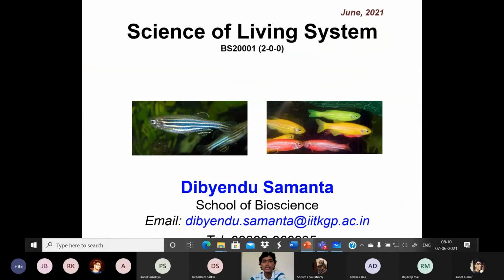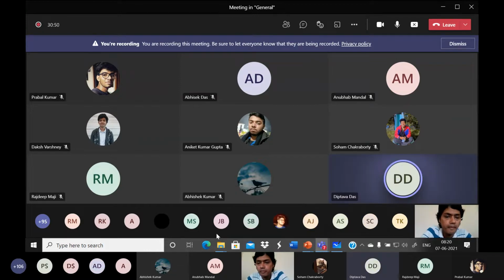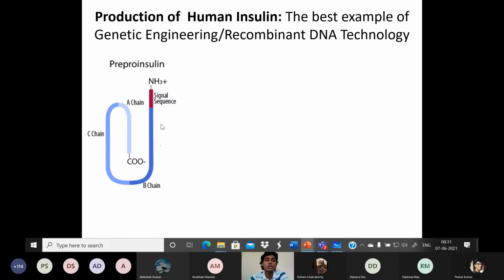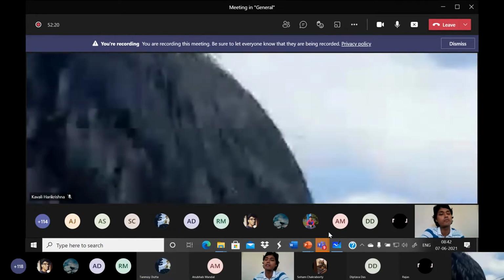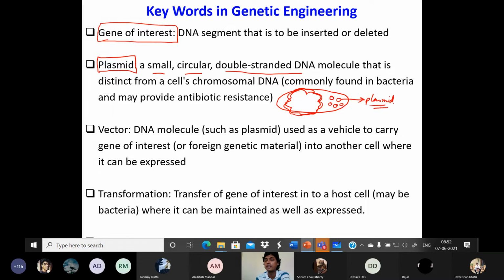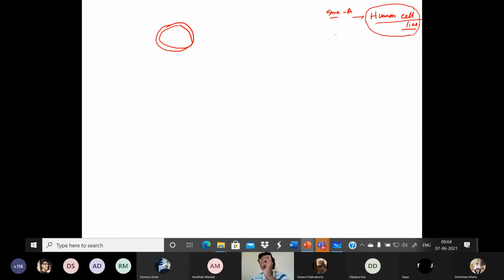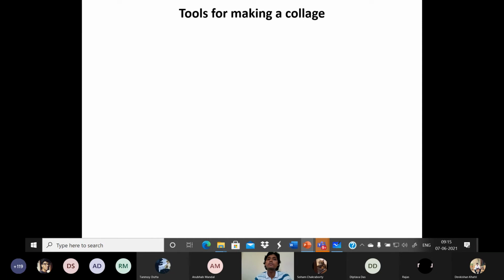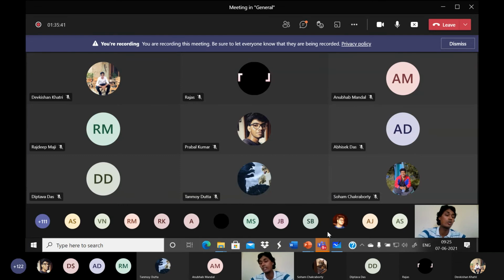07_01 Genetic Engineering, Insulin, Restriction Enzymes, Ligase, Plasmids, Cloning